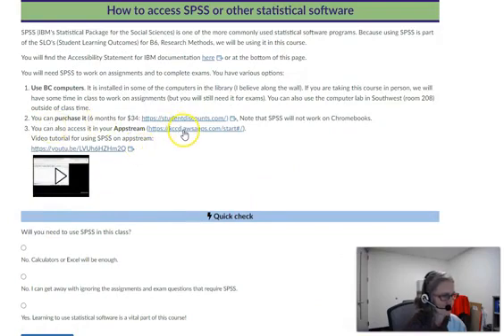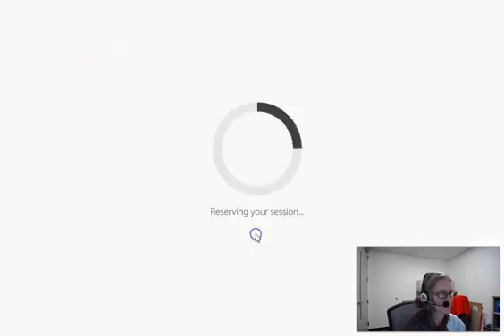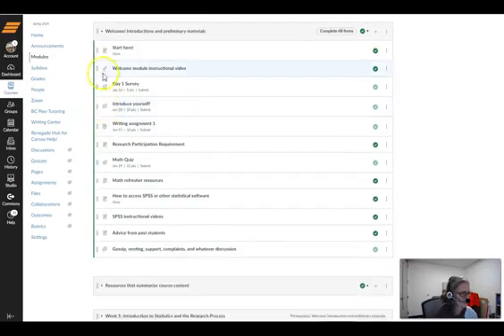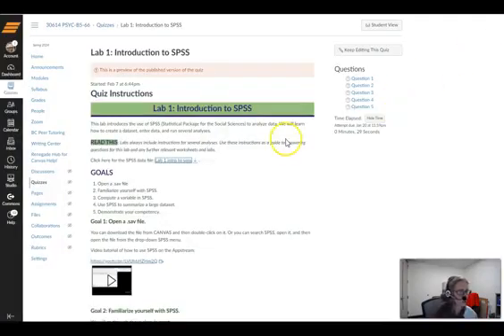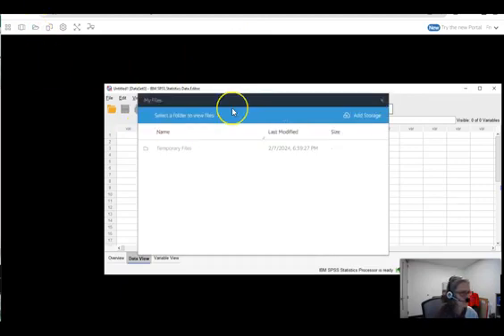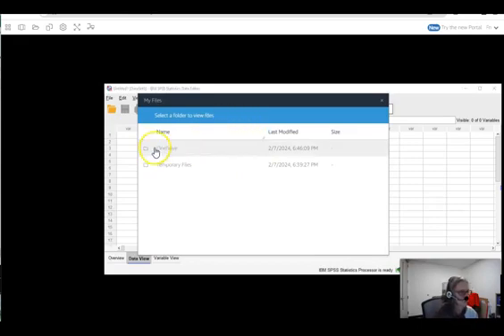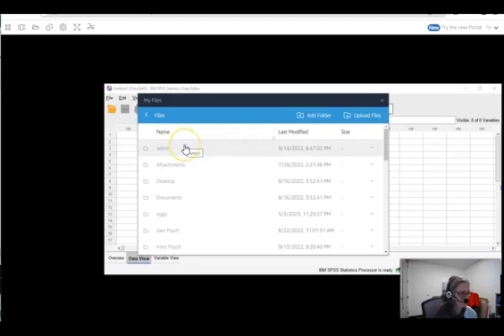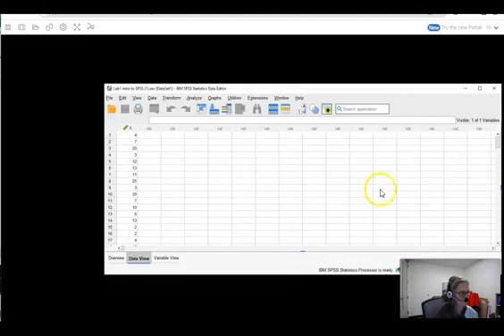How to use SPSS on the Appstream